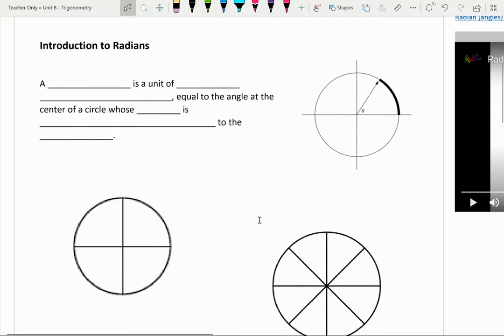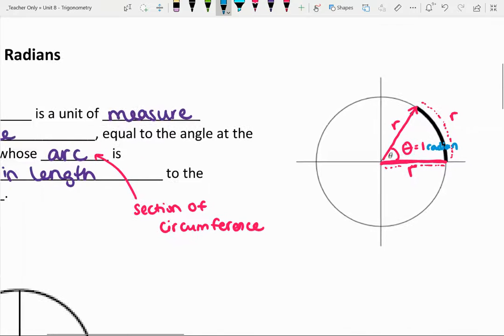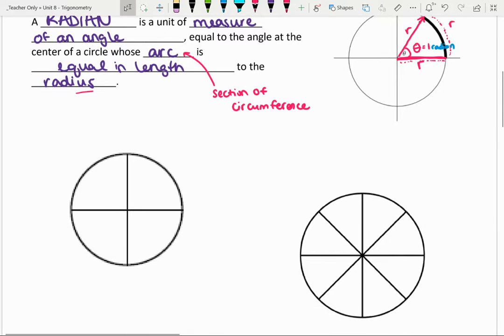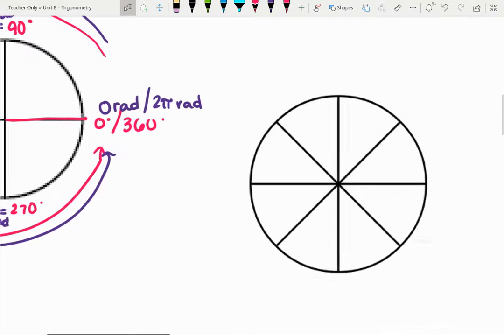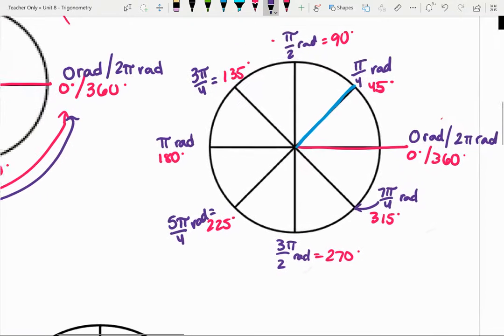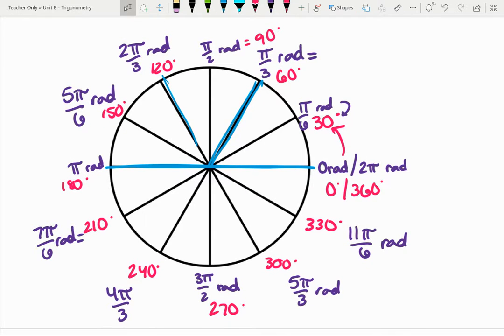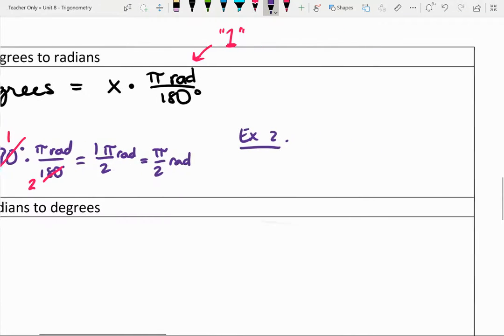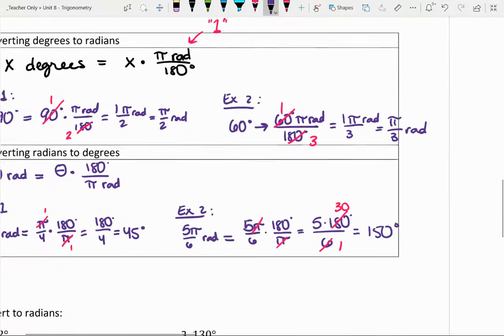Introduction to Radians